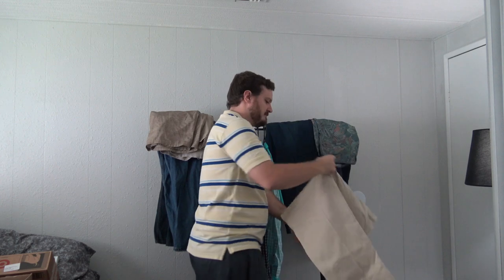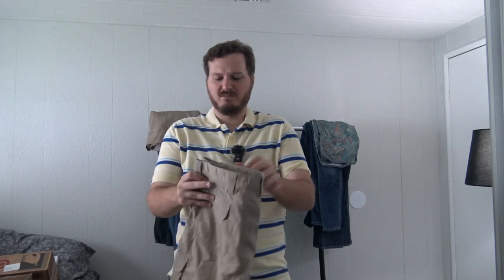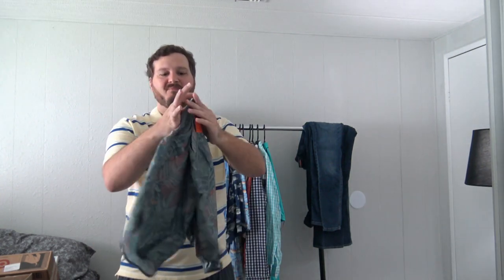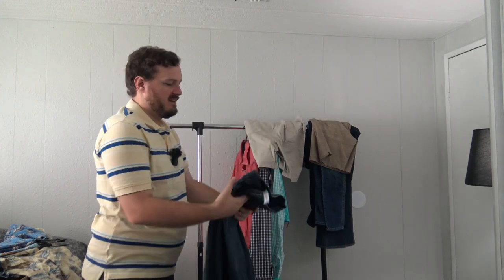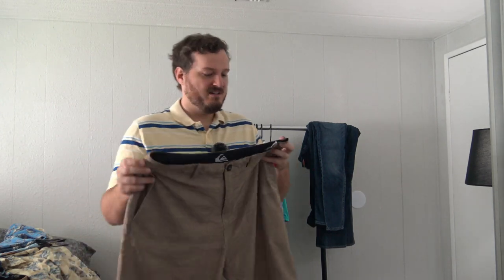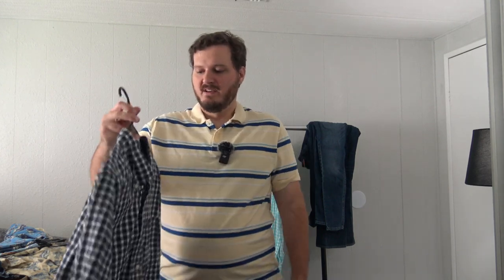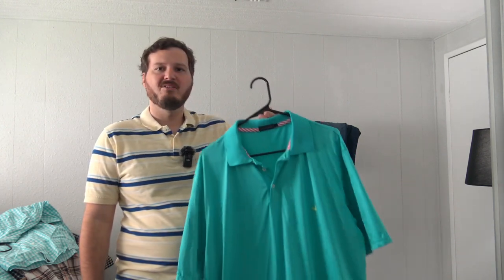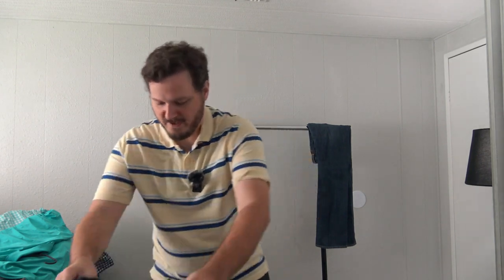Transitioning From Pants to Shorts for Ebay Summer Sourcing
Another week of sourcing for my eBay store. Mostly clothes, found some brands of shorts that I have only heard about so was excited to find those. It's that time of year!